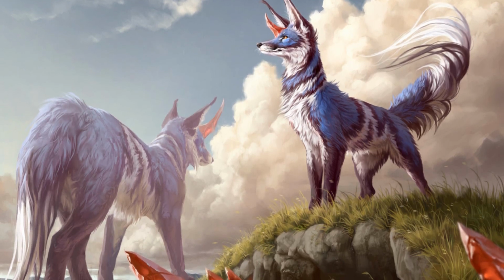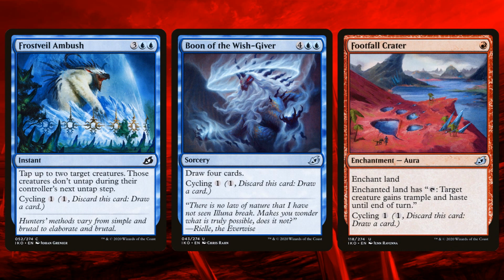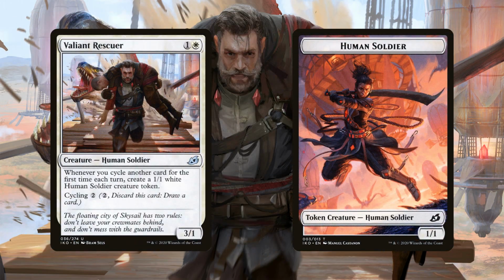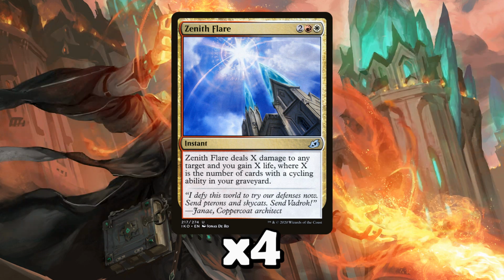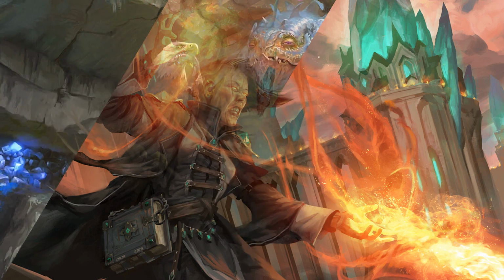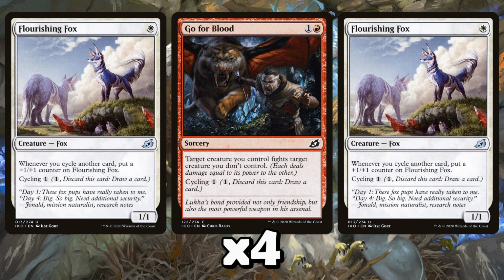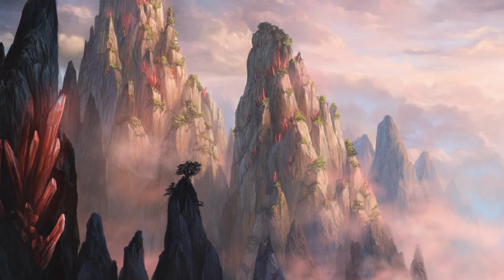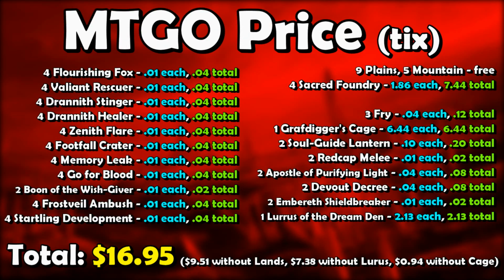The Most Powerful Budget Deck in Standard - Jeskai Cycling Deck Tech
Right now, there is a powerful Tier 1 standard deck that is consistently winning top-level tournaments despite the fact that it only costs about $20-$80USD in paper. That deck is Jeskai Cycling. It's composed almost entirely of commons and uncommons and yet it is one of the most powerful decks in the format.

If you are at all interested in playing competitive Magic but you have a small budget, seriously consider playing this deck, because it's the most powerful budget deck in Standard.

My equipment:
Samson Q2U Microphone
2 Mainstay LED Desk Lamps